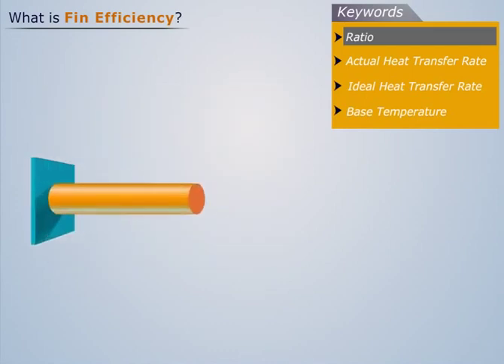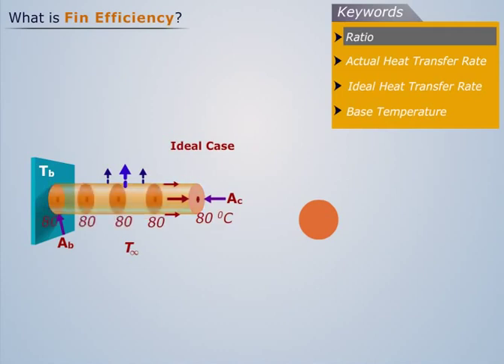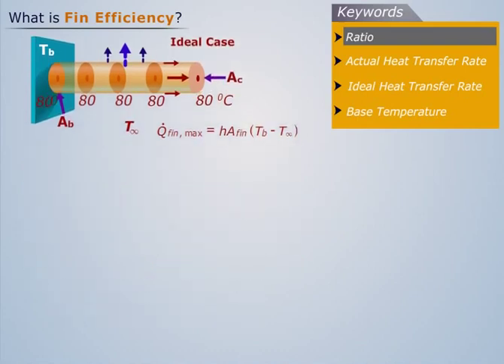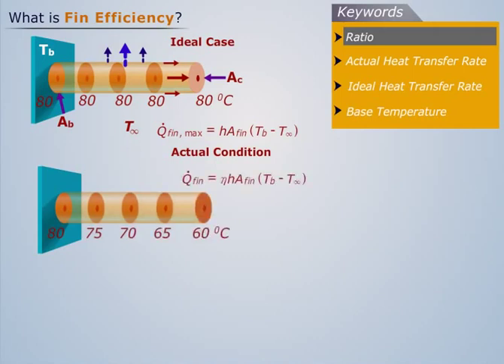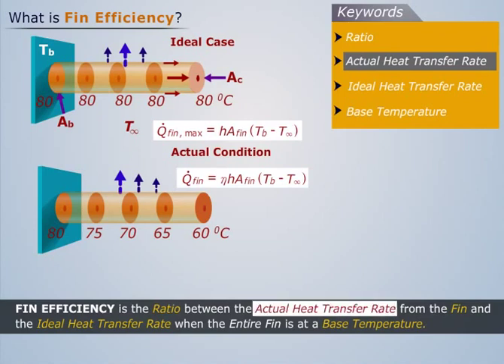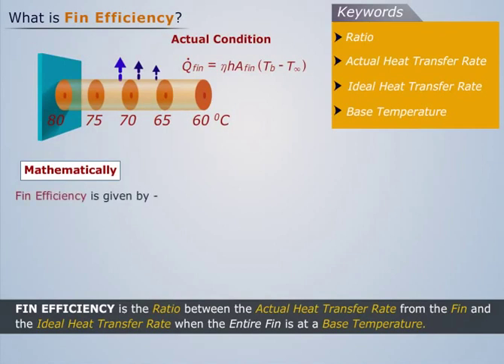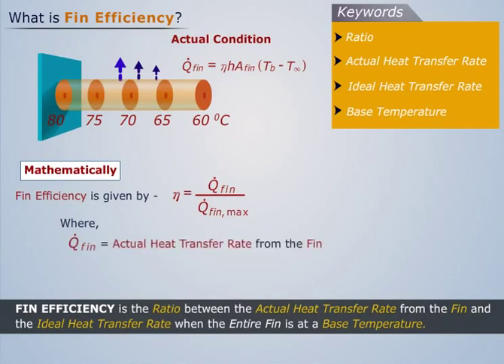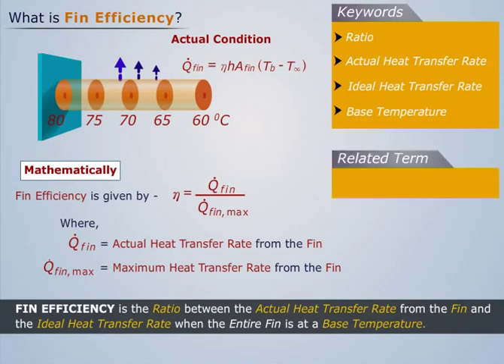Fin Surface Efficiency | Heat and Mass Transfer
Fin efficiency represents the ratio between the actual heat transfer rate from the fin and the ideal heat transfer rate when the entire fin is at a base temperature. To gain a better understanding of this crucial topic in Heat and Mass Transfer, please watch the video. If you're interested in exploring more topics, visit magicmarks.in